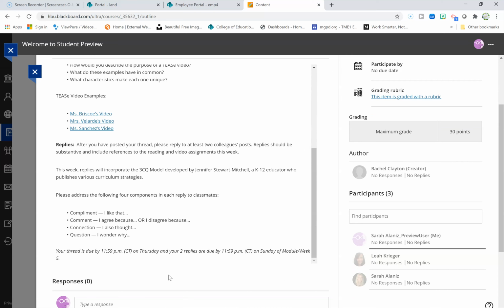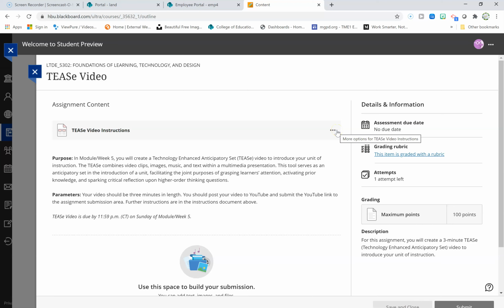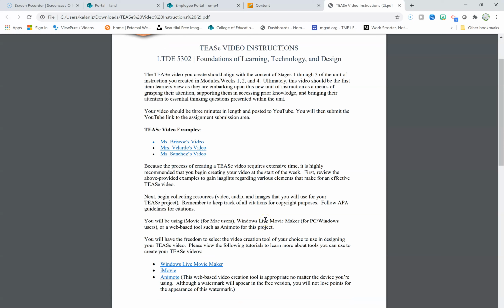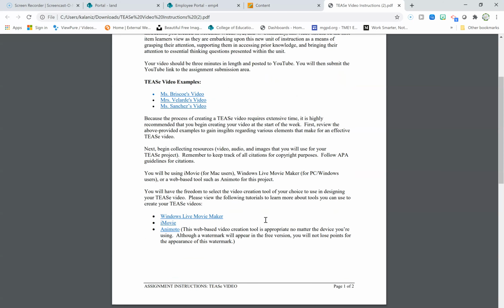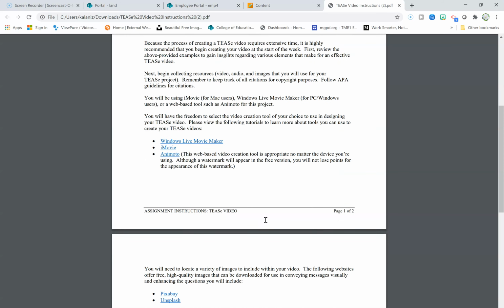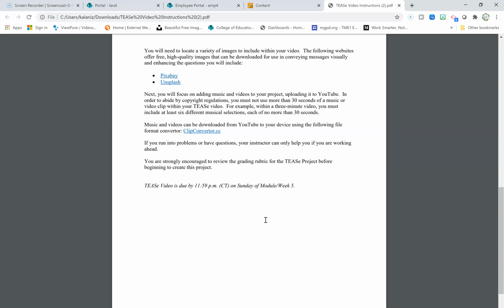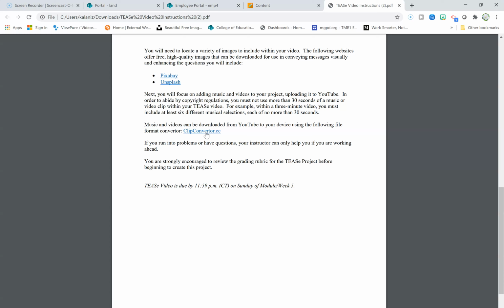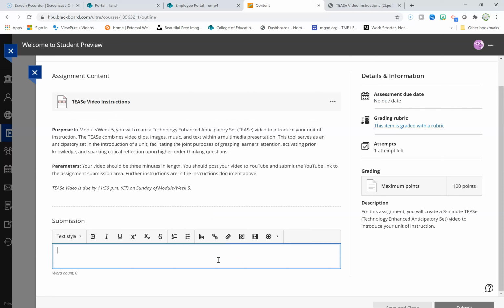An Introduction to Creating a Technology Enhanced Anticipatory Set (TEASe)